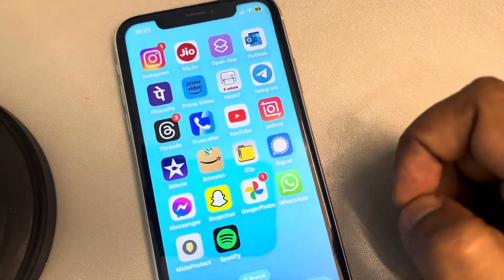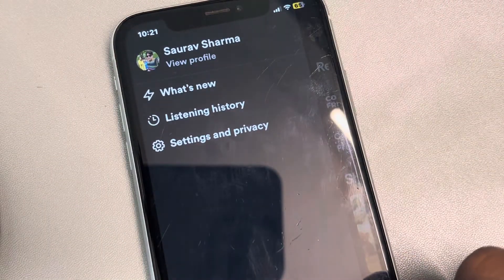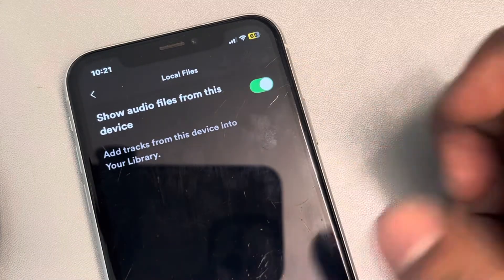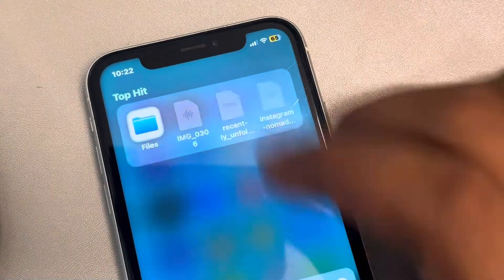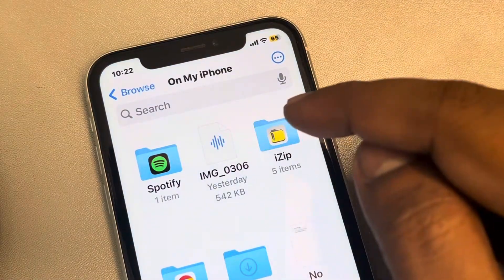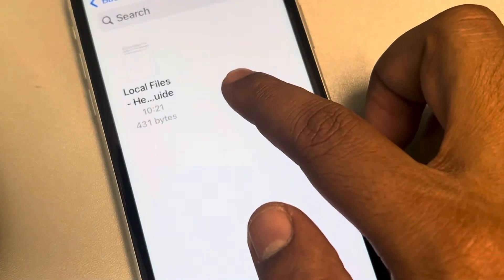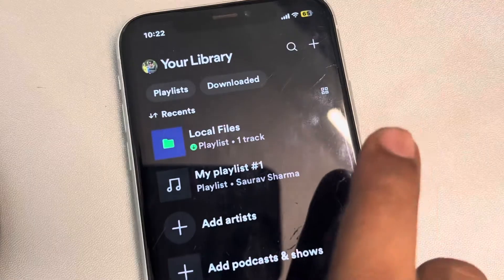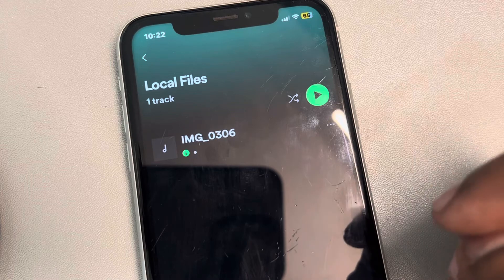Use downloaded songs from Spotify in iPhone (local files)